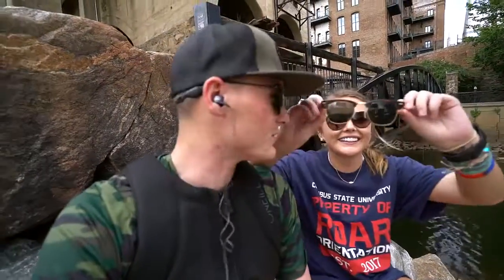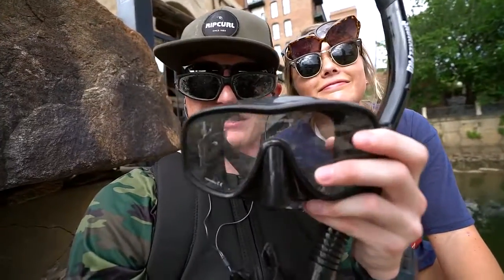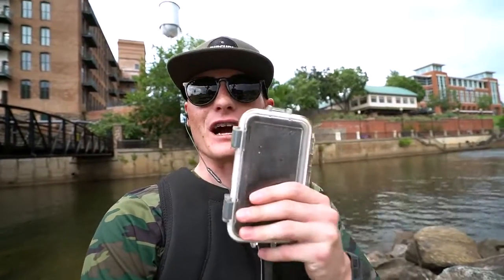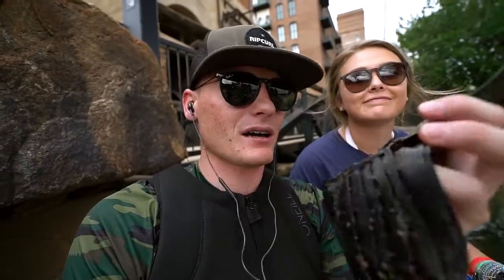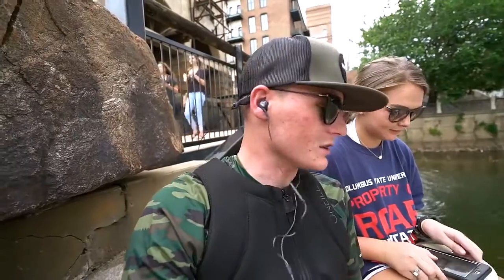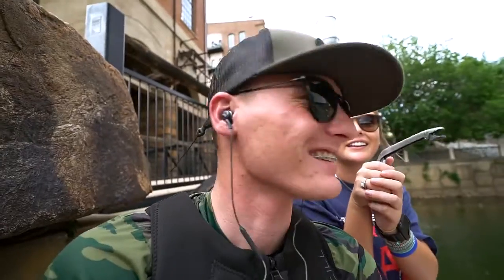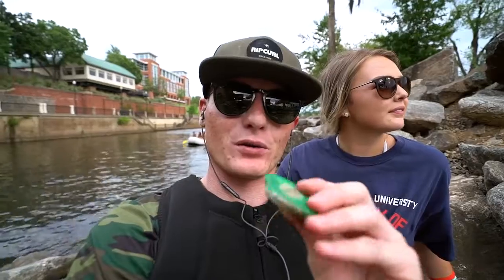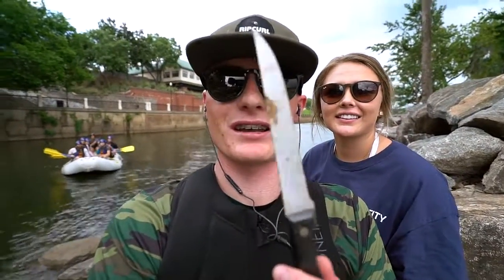Lặn xuông suông nhặt đuợc iPhone 8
- Đến Với Kênh Các Bạn Sẽ Có Những Giây Phút Giải Trí Vui Vẻ
- CHÚC CÁC BẠN 1 NGÀY MỚI VUI VẺ !!!